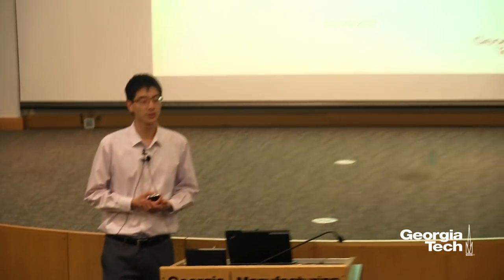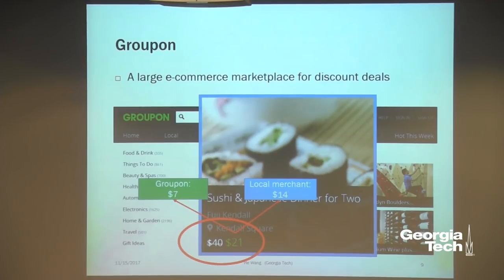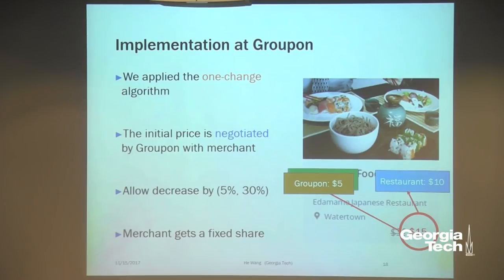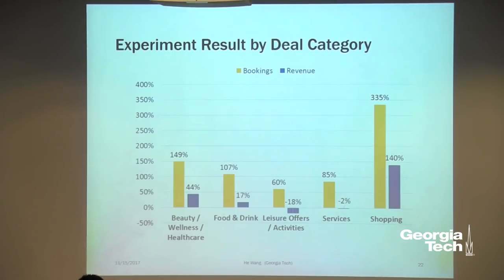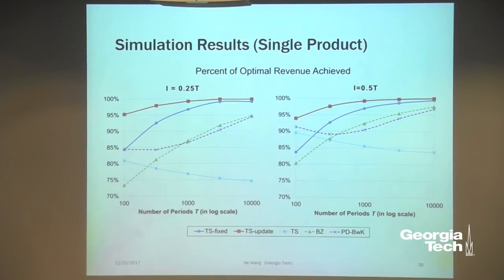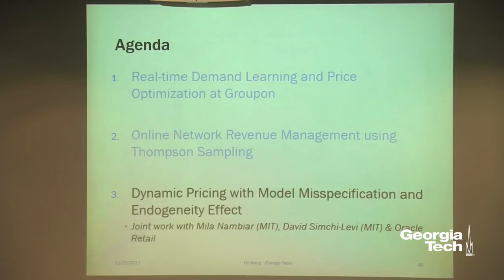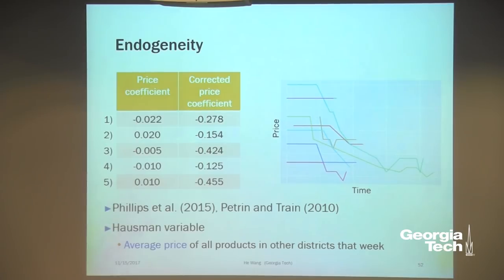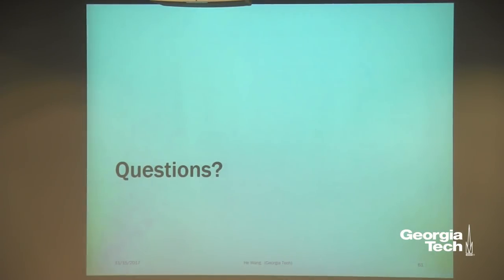The New Frontier of Data-Driven Price Optimization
An overview of research being conducted by Dr. He Wang, assistant professor in Georgia Tech's
H. Milton Stewart School of Industrial & Systems Engineering, as part of the SCL Interdisciplinary Research Center seminar series.

SEMINAR DESCRIPTION
In practice, firms are often faced with pricing challenges including high demand uncertainty, limited inventory, and restrictions to conduct price experimentation. In this talk, I will discuss models and algorithms that combine machine learning and price optimization. The key idea of these algorithms is to use real-time sales data to improve pricing decisions. I will report simulation and field experiment results that show significant revenue improvement using these methods. ? ??

ABOUT HE WANG
Dr. He Wang is an assistant professor in the H. Milton Stewart School of Industrial & Systems Engineering. His research focuses on the interface between machine learning and operations management, where he develops data-driven methods for applications including supply chain management and dynamic pricing. He received his Ph.D. in operations research and his M.S. in transportation from Massachusetts Institute of Technology. He received his B.S. in industrial engineering and math from Tsinghua University in China.